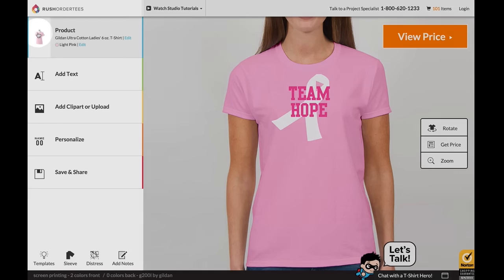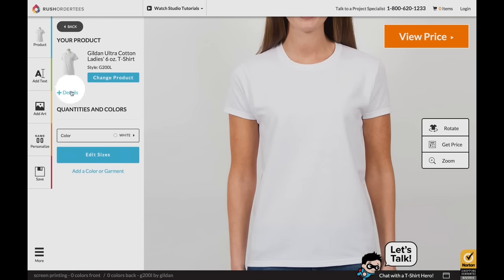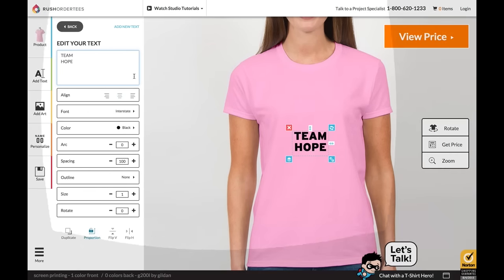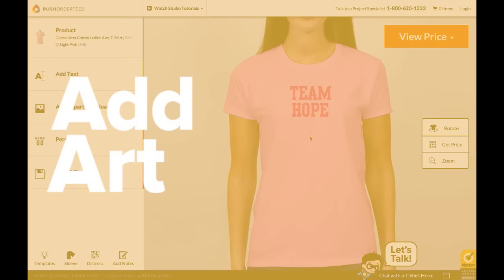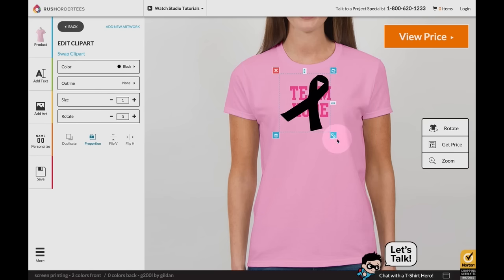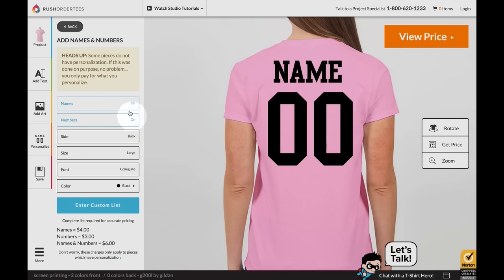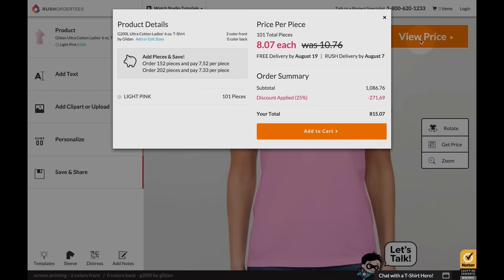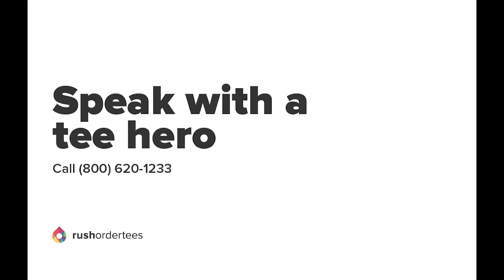2 Minute Design Studio Tutorial | Create Your Custom T-Shirts!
Create a Custom T-Shirt in 2 Minutes with our online Design Studio!
Learn how to create any design for your custom t-shirts!

Our easy-to-use online Design Studio let's you customize your product, add text, upload and create artwork, add names and numbers to your garment and save your design at anytime.  Every order is professionally reviewed and optimized for free, for perfect quality prints, every time.  We also provide our customers with email confirmations, tracking numbers, and guaranteed delivery dates.

Our number one priority is providing the best customer experience possible. We offer the best products, fastest turnaround times, and one of the best service in the industry.  From the time our customers click the “Start Designing” button to the time their packages hit their doorstep, we make it our personal mission to ensure that their experience is as simple, relaxed, and pleasurable as possible.